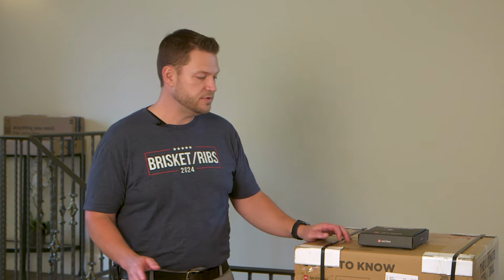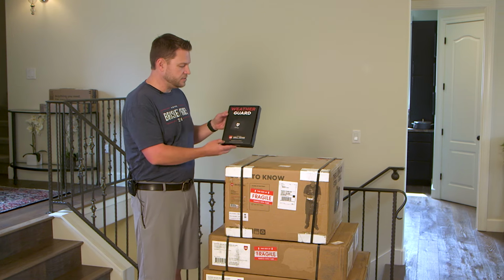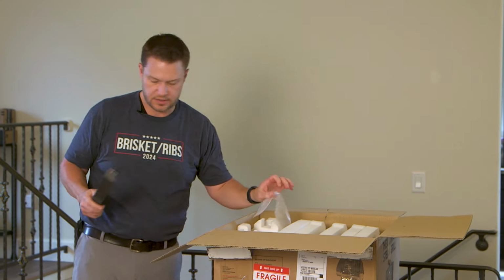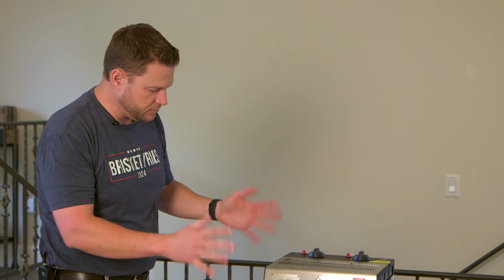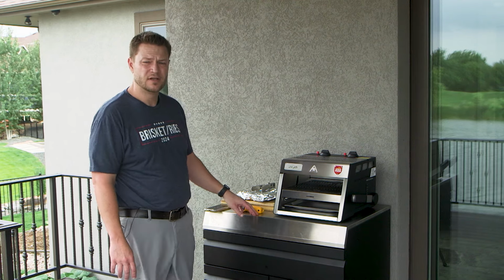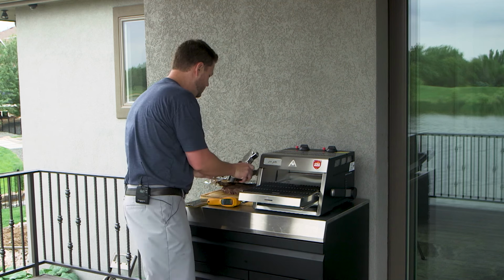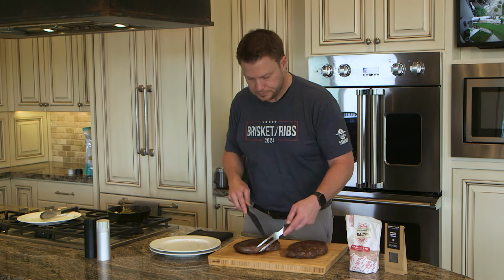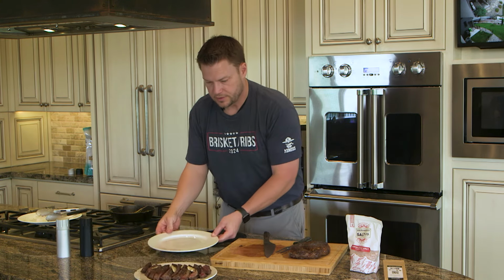Sawbones tames the Ferrari of Grills! 1500° Otto Wilde puts our searing skills to the test!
You ever think you've seen it all? Then you haven't met the Otto Wilde. A 1500° inferno disguised as a grill. Assembly was about as fun as a colonoscopy, but hey, the punishment for bad BBQ is worse. We threw a Snake River Farms ribeye on this bad boy and let's just say, the sear game just changed. Fire up the YouTube machine, because it's gonna get primal.

0:00 Intro
0:13 Political Announcement
0:45 What is the Otto Wilde?
2:46 Unboxing
4:19 Assembly
5:14 Ready to Grill
6:56 Full Sear Ahead!
7:30 Garlic and herb butter prep.
8:05 Carving and Seasoning.
9:00 Let's talk pepper cannons...
10:07 Let's eat!
10:52 That's a wrap.

Product links.